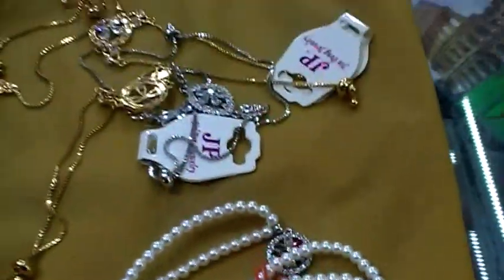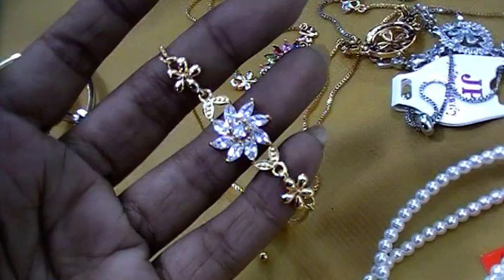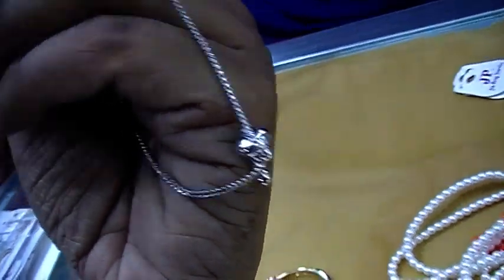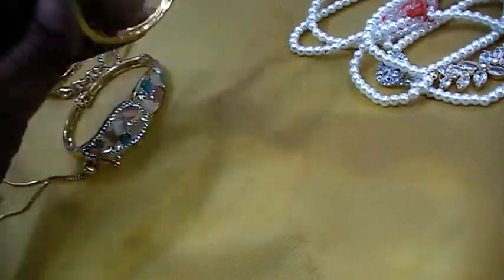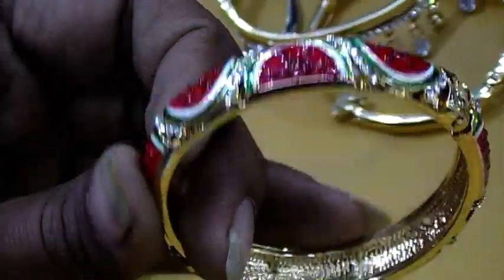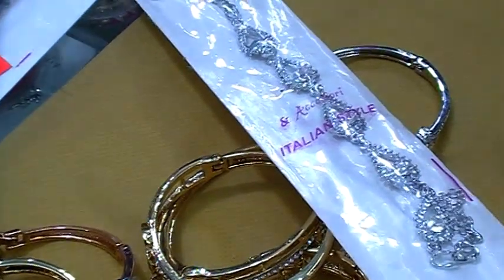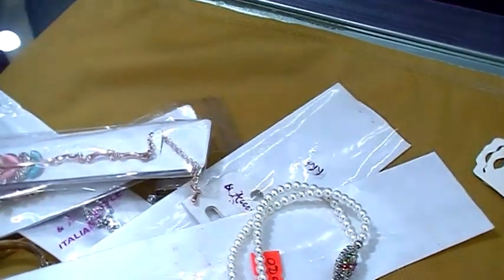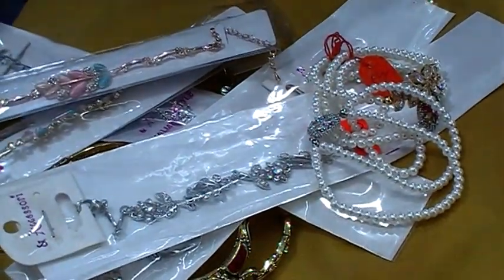সস্তায় দারুন সব লেডিস ব্রেসলেট কালেকশন কিনুন।। Ladies Breslate Collection।। Exclusive Jewelry.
Konock Chowdhury